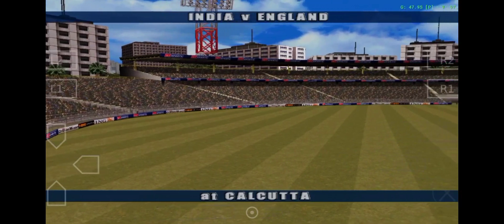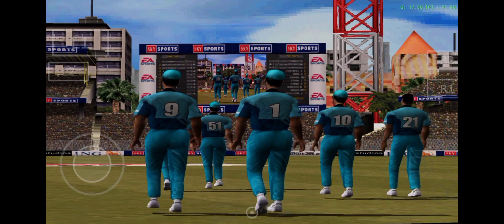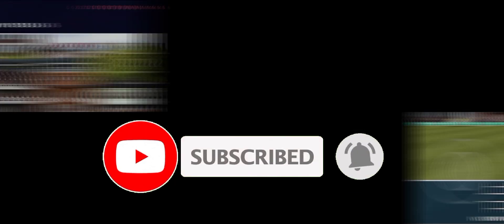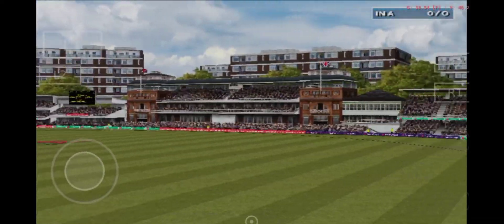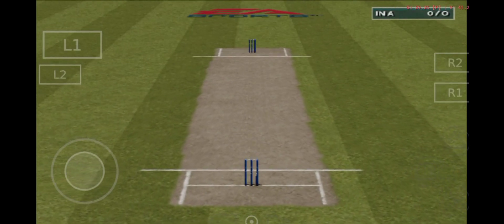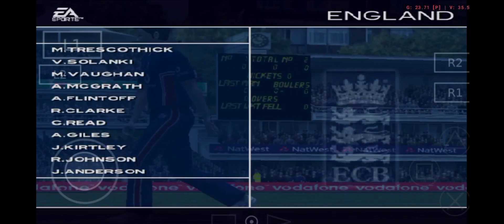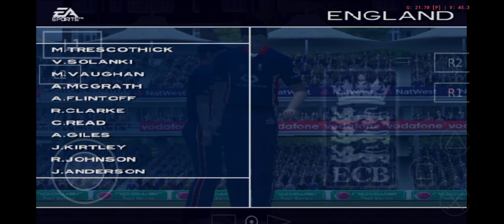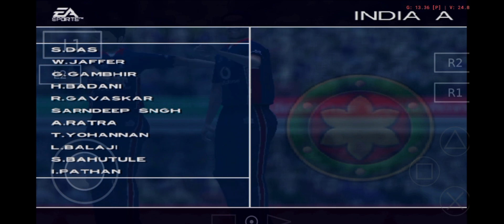EA CRICKET 2002 vs EA CRICKET 2004: MATCH INTRO || COMPARISON VIDEO☺️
EA CRICKET 2002 VS EA CRICKET 2004.
MATCH INTRO COMPARISON.
GAMEPLAY ON ANDROID DEVICE.
EMULATOR: AETHERSX2.